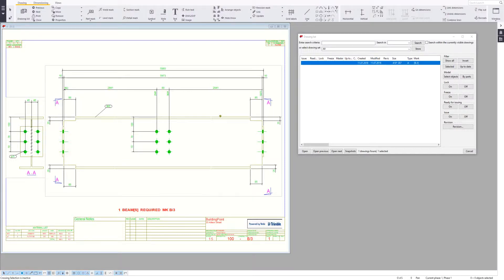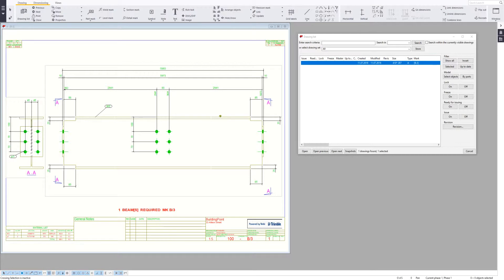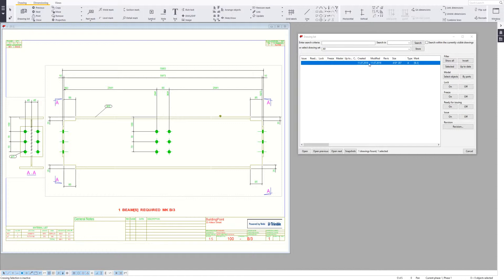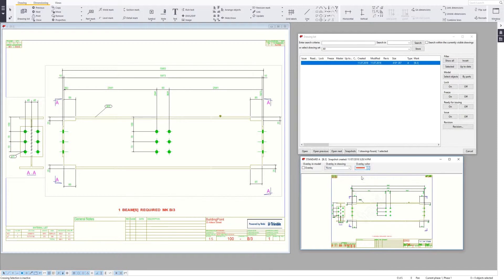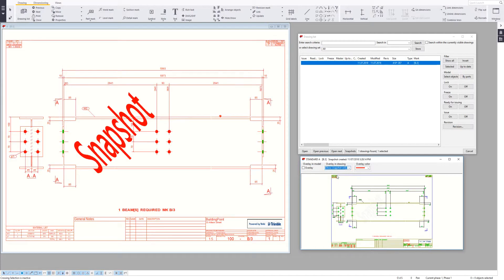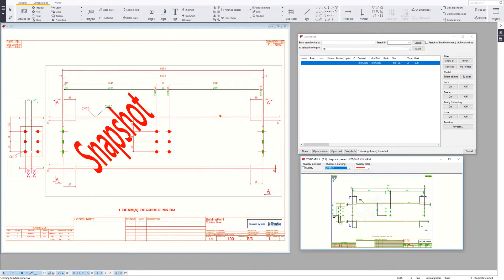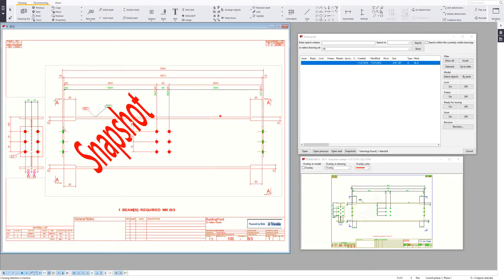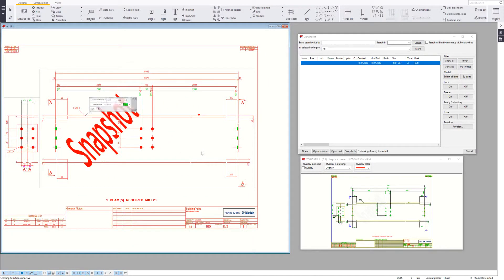Tekla Tip - Snapshot Overlay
Using the Snapshot overlay tool you can see what has changed on the drawing since it was last edited.